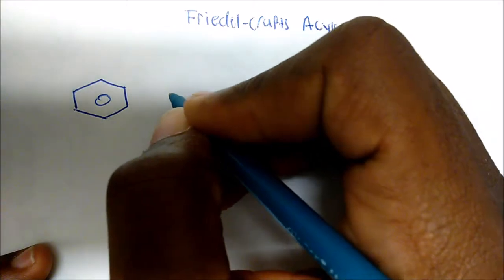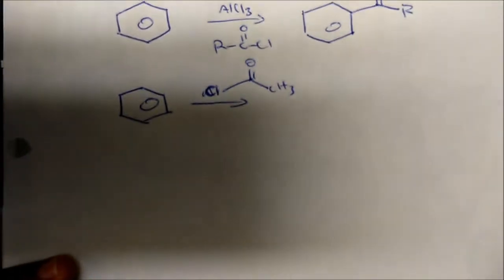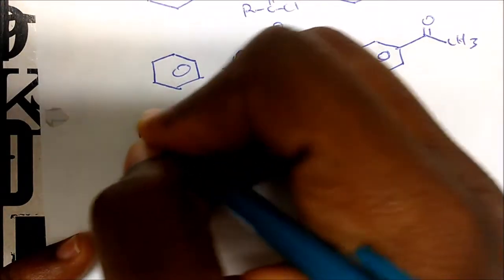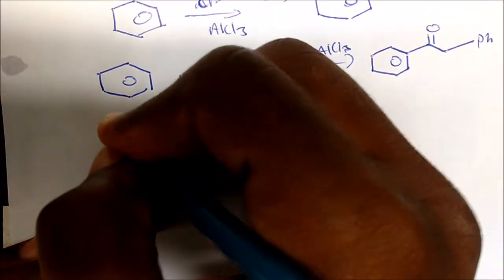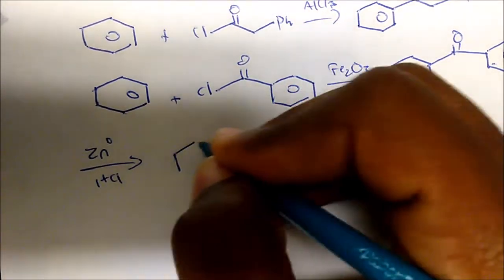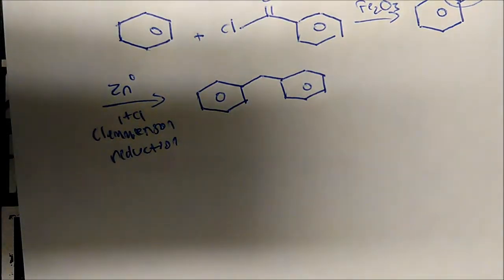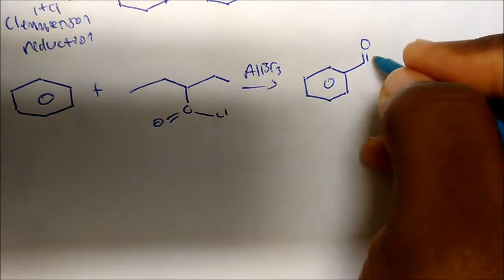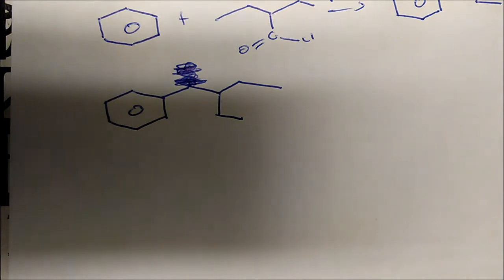Friedel-Crafts Acylation Example Problems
This talks about friedel-crafts acylation and many examples which serves as practice.